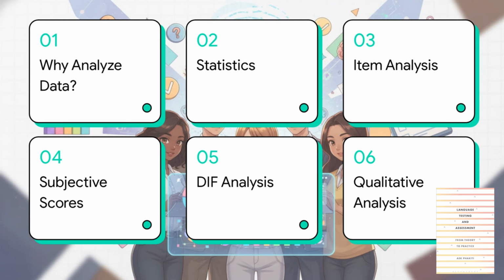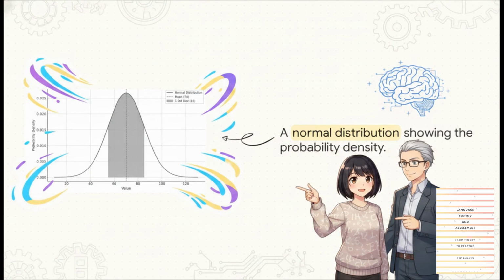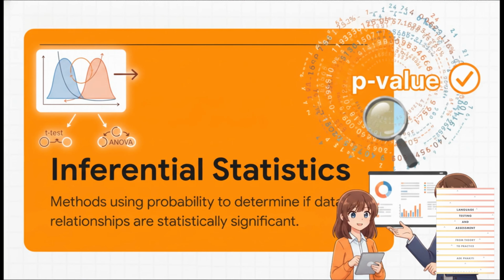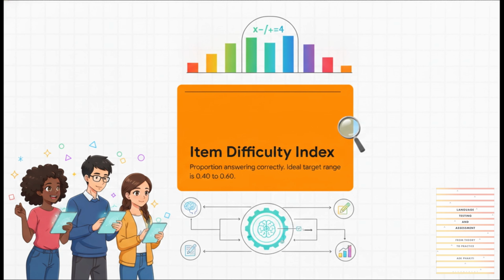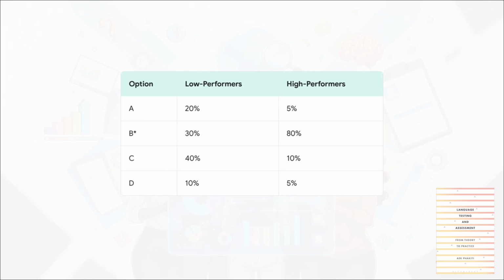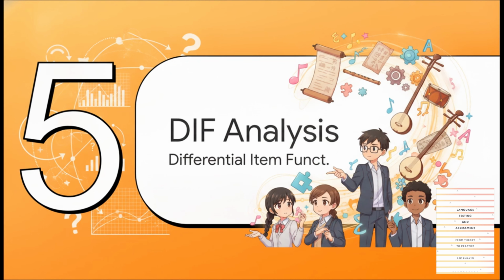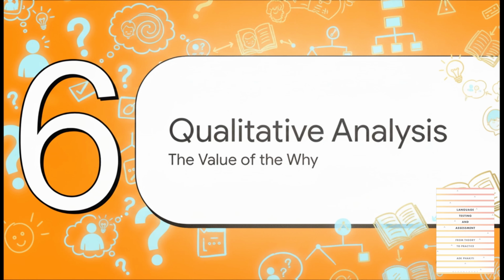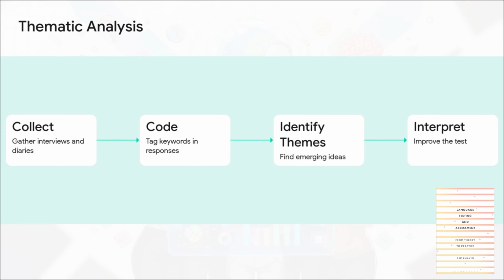Chapter 9 Test and Assessment Analysis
This video is an explainer of Chapter 9: Test and Assessment Analysis from Language Testing and Assessment: From Theory to Practice. It explores how language tests and assessments are evaluated using quantitative and qualitative evidence to determine their quality and effectiveness. The video explains key concepts such as item analysis, reliability analysis, validity evidence, score interpretation, and rater analysis, highlighting how assessment data can be used to improve test design, scoring procedures, fairness, and the overall quality of language assessment practices.